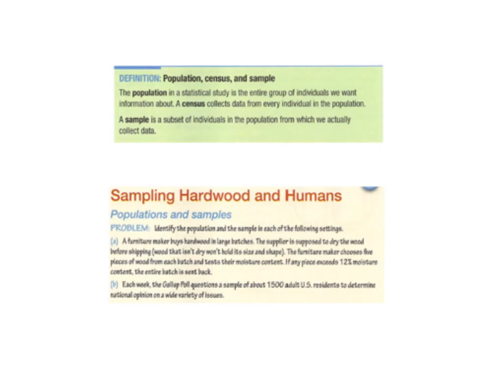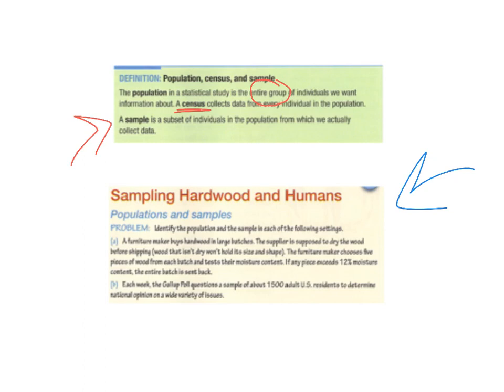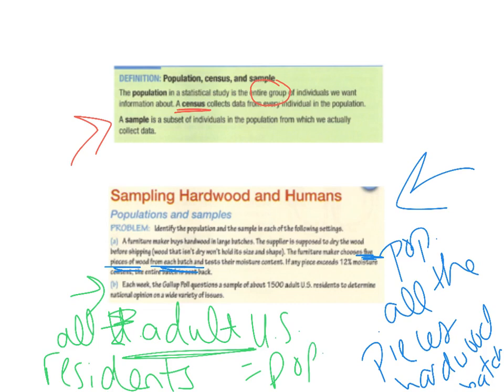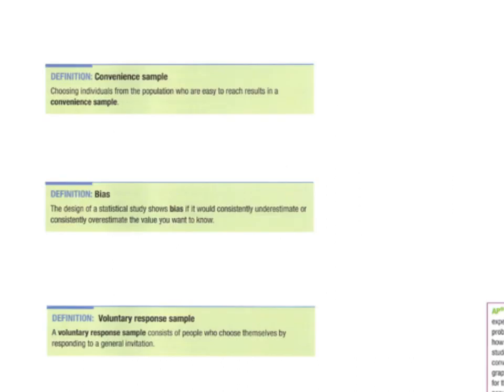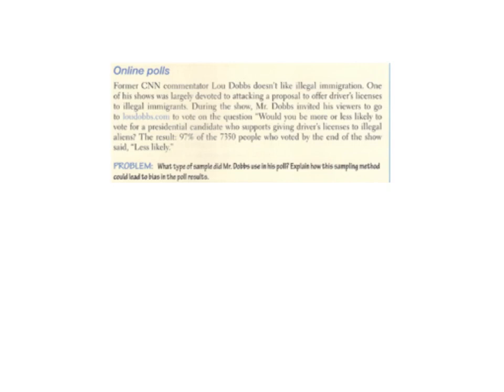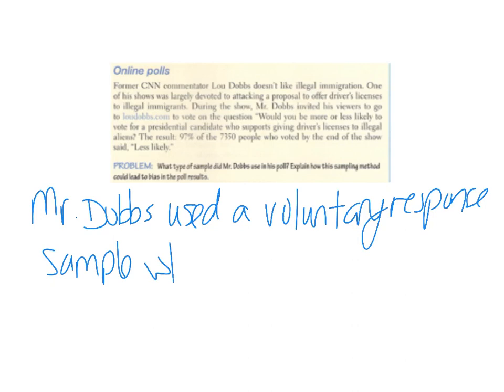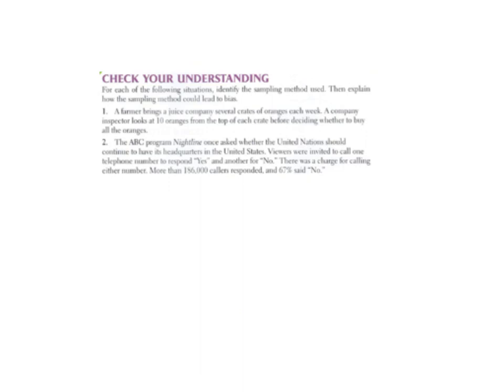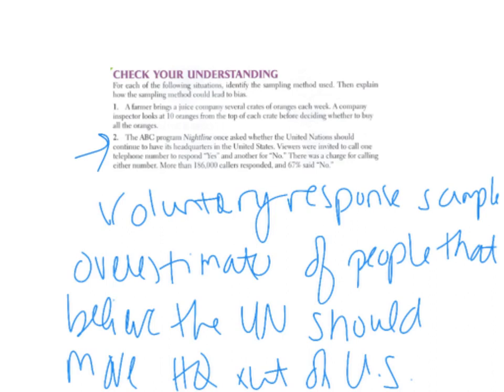4.1 sampling and surveys 1